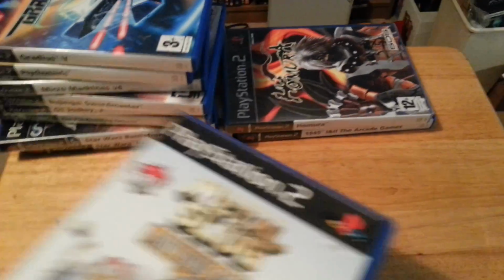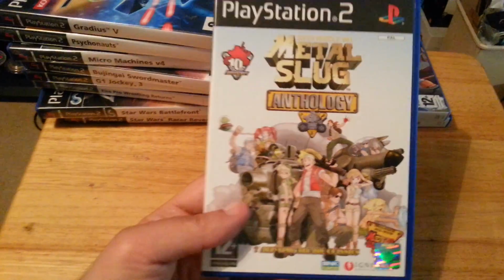Playstation 2 Collection Update 2013 Part 5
A lot of shmups in this one.